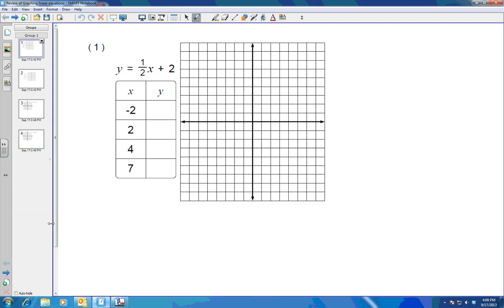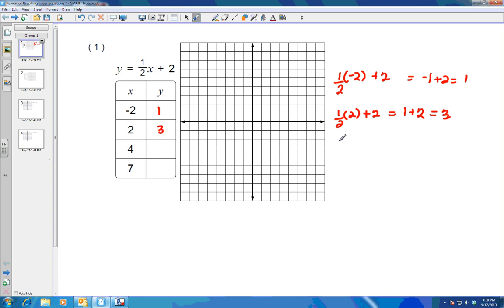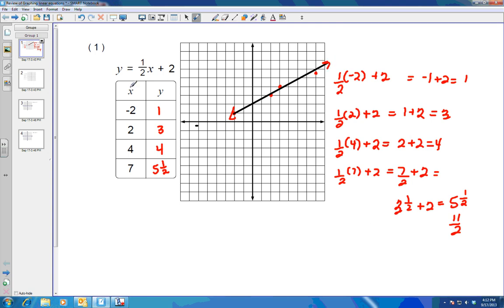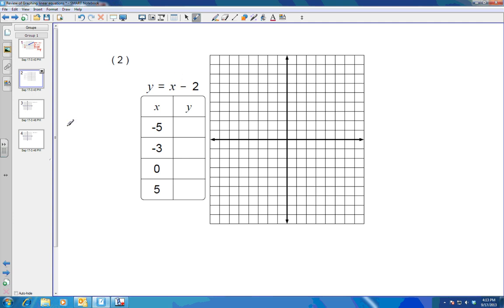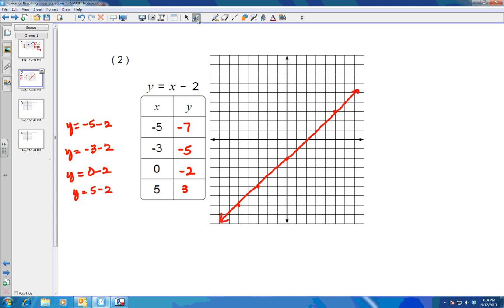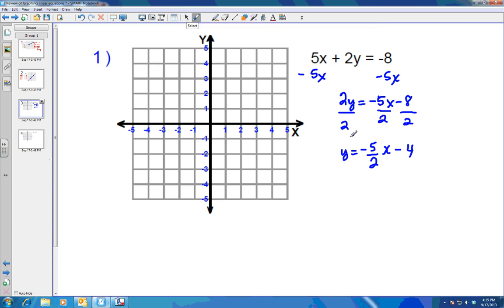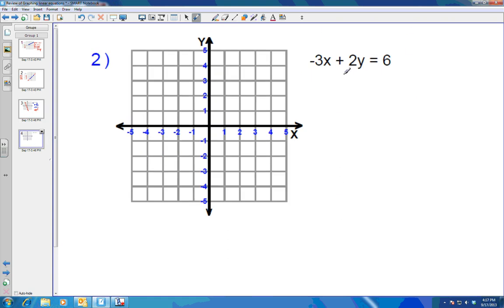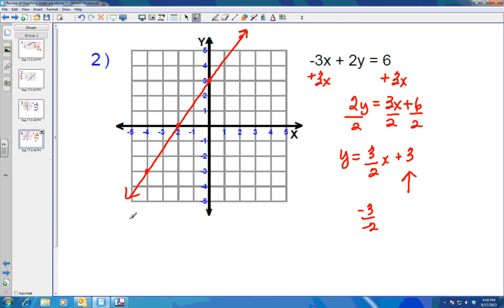Graphing linear equations review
Review of graphing linear equations